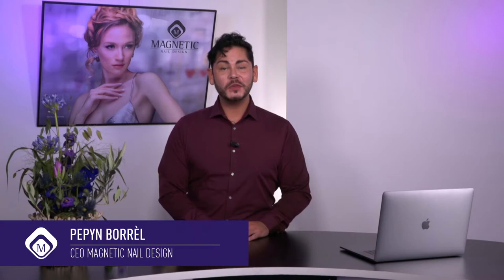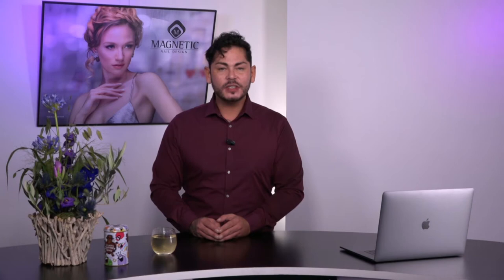PowerGel by Magnetic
A gel that feels like acrylic but cures like gel in LED or UV, giving you the time to create kick-ass nails!